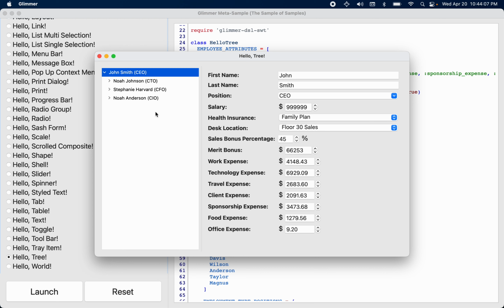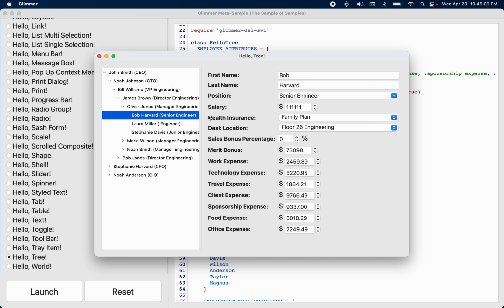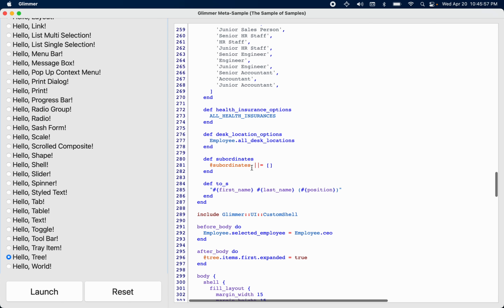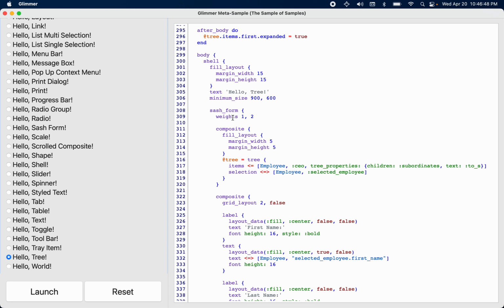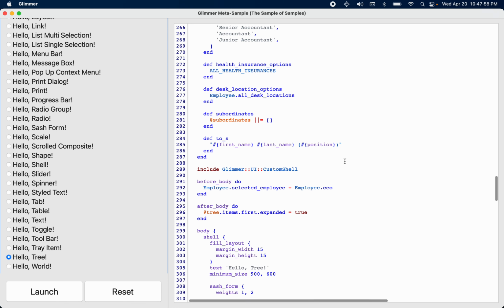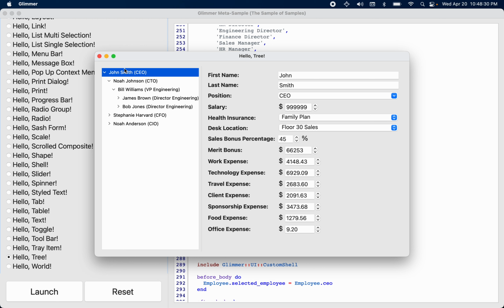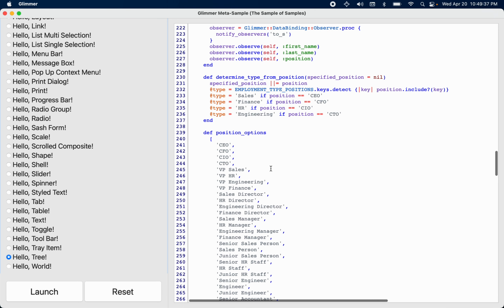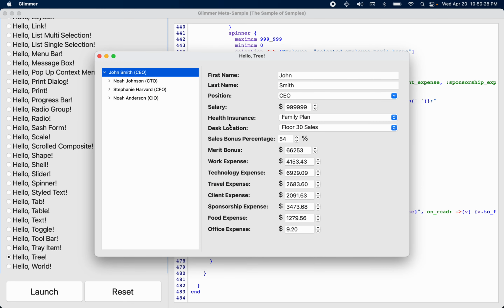Glimmer DSL for SWT Video Tutorial 12 - Hello, Tree!